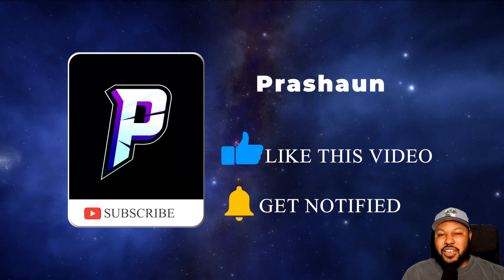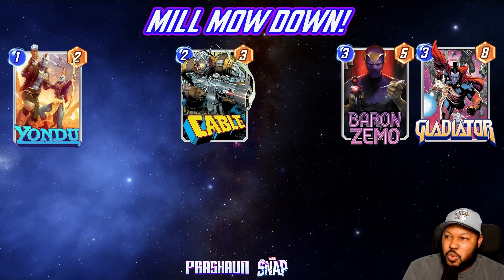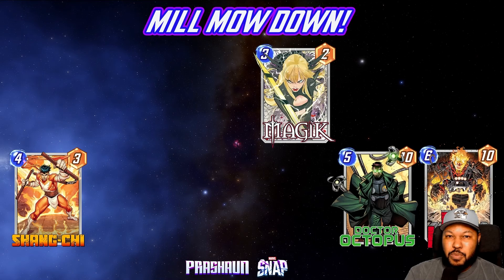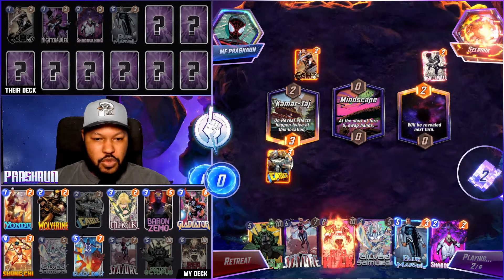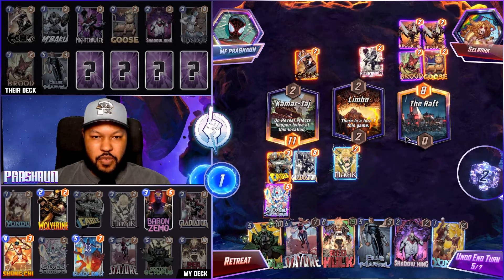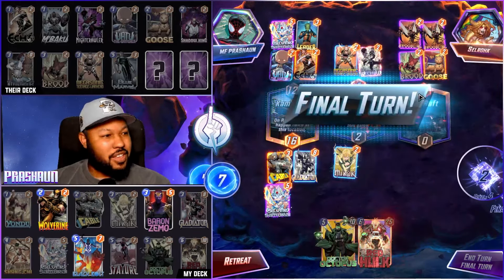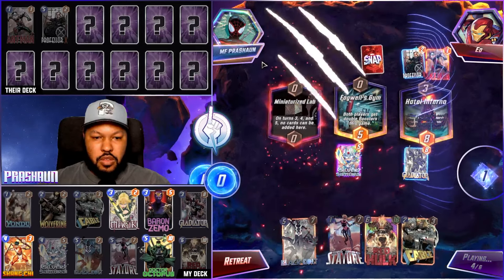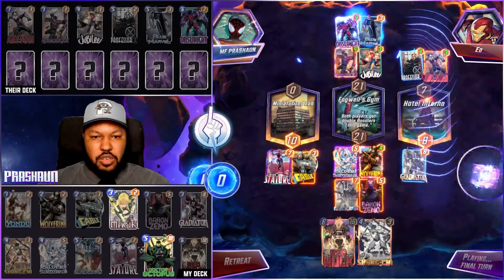MILL THEM DOWN TO NOTHING! Deck Breakdown & Gameplay Marvel Snap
Overlays:   @dddrewsky
Thumbnail: Arlo